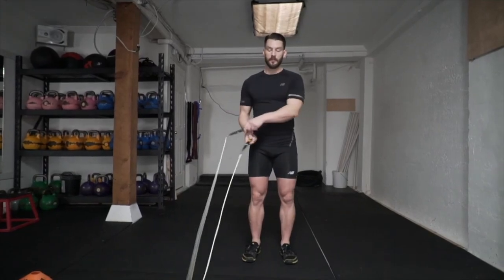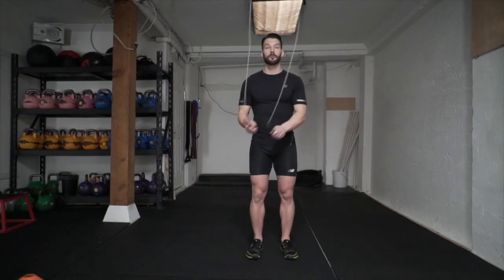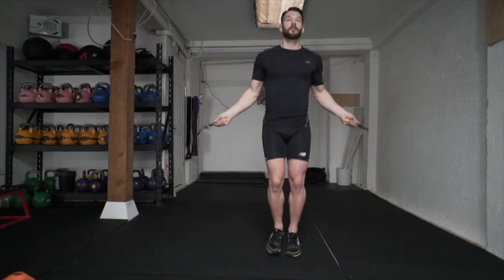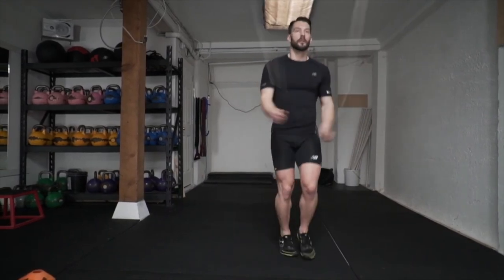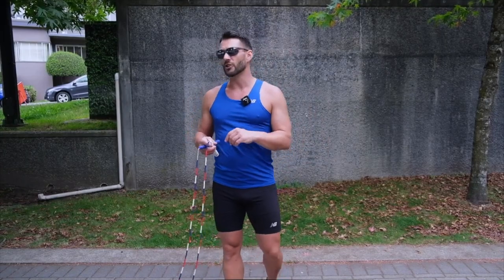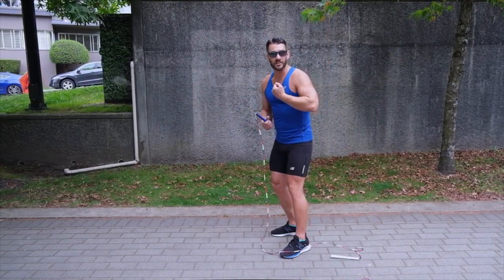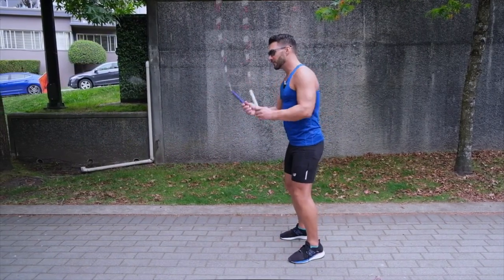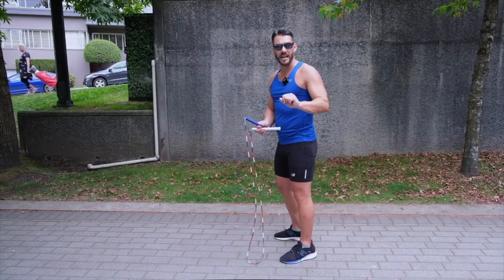How to MIC RELEASE & BEHIND THE BACK EB CROSS OVER | Best Jump Rope Tricks 2021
How to MIC RELEASE & BEHIND THE BACK EB CROSS OVER | Best Jump Rope Tricks 2021. These two jump rope tricks: The Mic Release & The Behind the Back Cross Over were two of our favourite jump rope tutorials of 2021.

🙋‍♂️ Hi There! Jesse is an innovative storyteller with a passion for communicating our message in a creative, artful, and unique way. When he partners with Levi, magic happens.

If there is a jump rope trick or tutorial you would like to see from us, let us know below.

📖 CHAPTERS 📖
00:00 - Best Jump Rope Tricks of 2021
00:20 - Behind the Back EB Cross Over
02:10 - The Mic Release